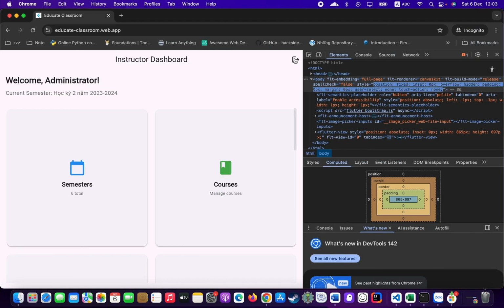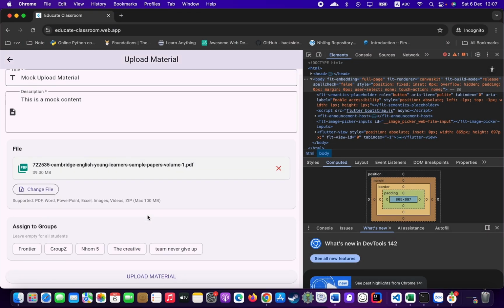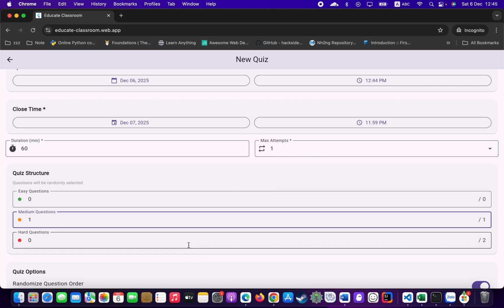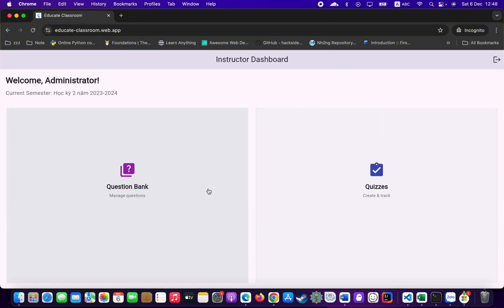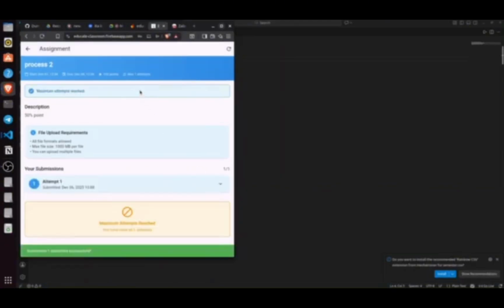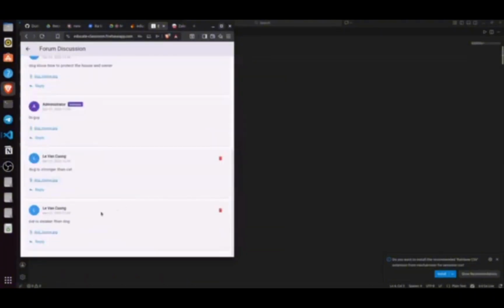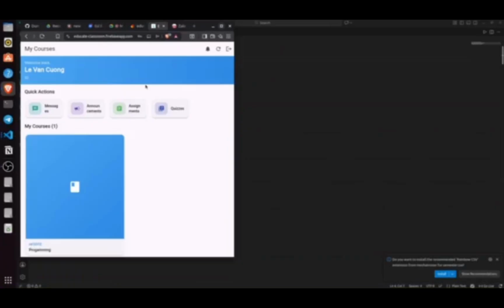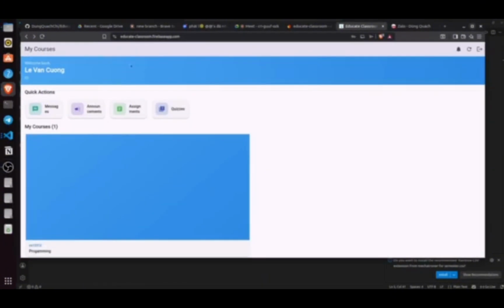FINAL - 521V0006 - 522K0012 - 522K0008